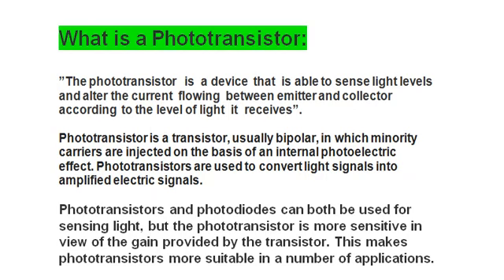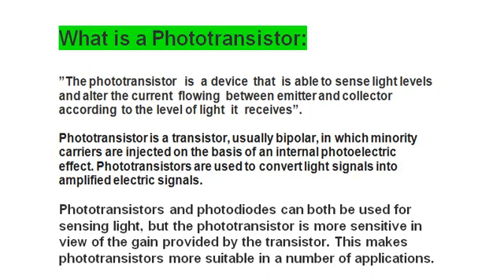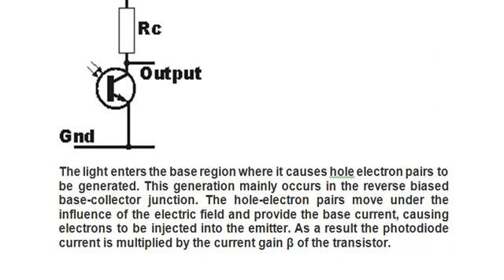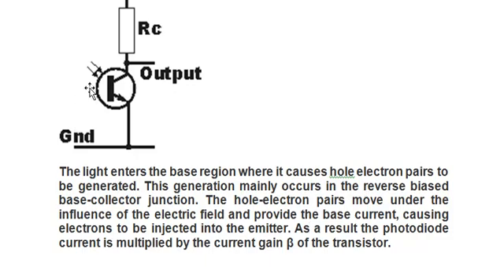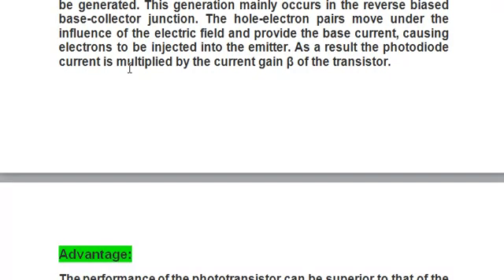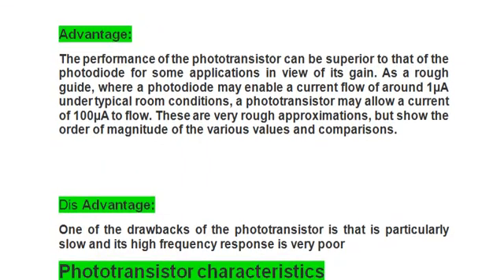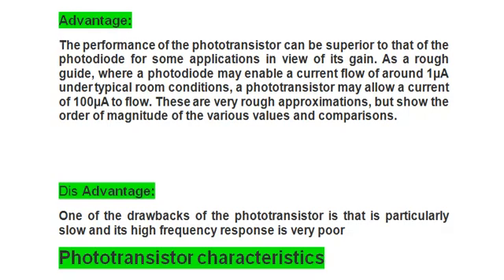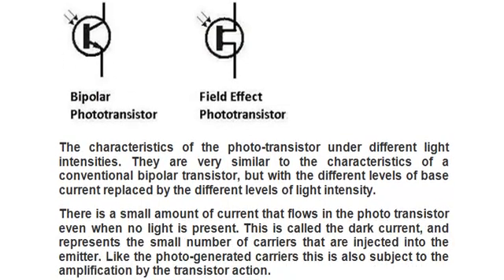what is photo transistor